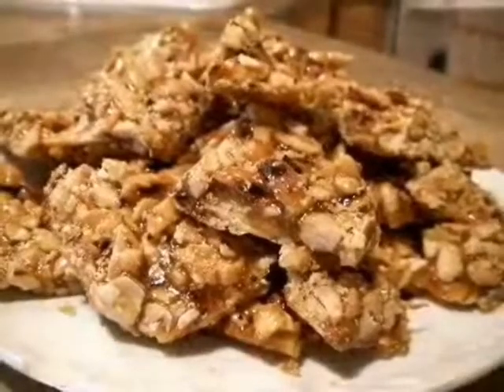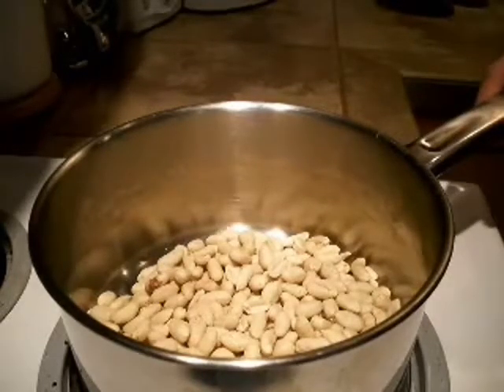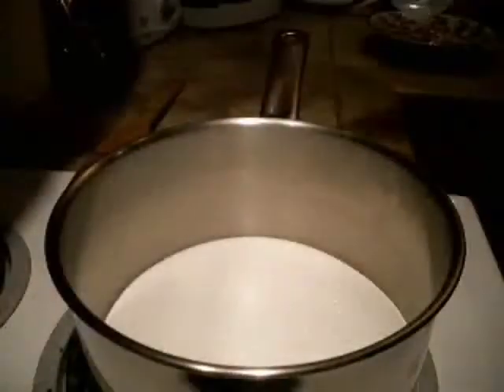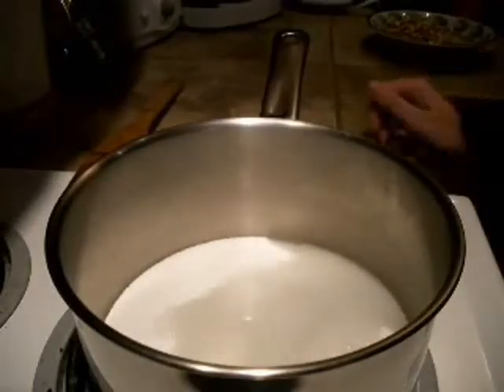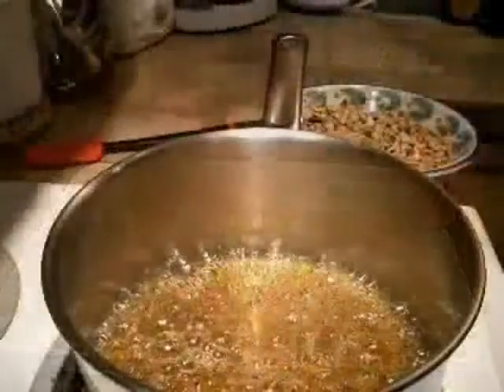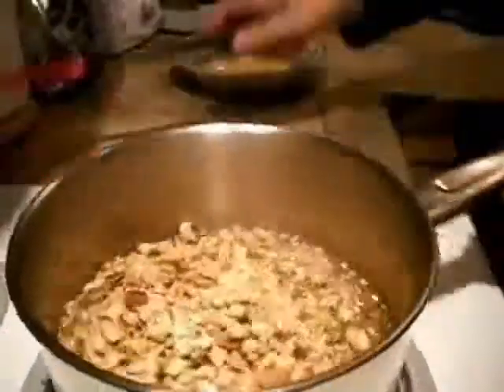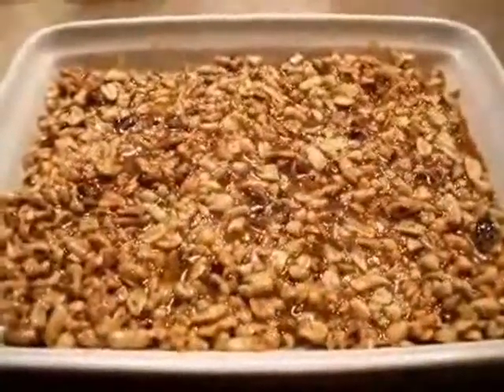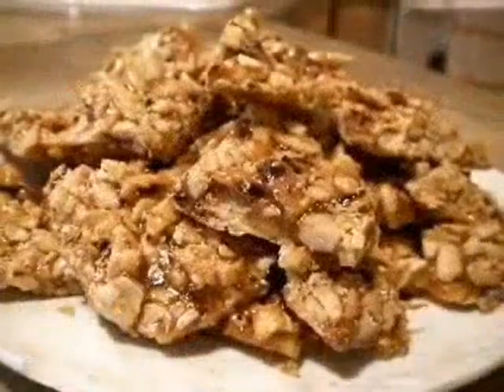Bonbon Voanjo (Peanut Candy / Bonbon aux Arachides) Recipe - Cuisine of Madagascar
[Instruction en francais ci-dessous]
Ingredients:
1 ¾ C raw peanuts
1 ¼ C sugar
2 t lemon juice
¼ C water
Butter a 9"x9" ceramic or glass baking dish and set aside. In a pan over medium heat, toast peanuts without oil until uniformly brown, stirring often. Chop toasted peanuts in a blender. In a separate pan over medium heat, combine sugar, water and lemon juice and allow to heat without stirring until sugar syrup becomes dark golden brown (caramelized). Immediately remove from heat, stir in peanuts, then pour the mixture into the baking dish and spread evenly. Let cool several minutes, then score the mixture into bite-size squares. Once mixture has cooled completely, break into pieces and serve.

Ingredients:
225g arachides natures
225g sucre
2 c.a.c. jus de citron
60 ml eau
Beurrez un plat carre et mettez-le a cote. Dans une poele sur feu moyen, faites griller les arachides sans huile jusqu'a ce qu'ils deviennent dores. Remuez-les souvent. Hachez-les a l'aide d'un robot. Dans une casserole sur feu moyen, mettez le sucre, l'eau et le jus de citron et laissez caramelizer le sucre sans remuer jusqu'a ce que le sirop deviendra bien dore. Enlevez-le immediatement du feu, incorporez les arachides, puis versez le tout dans le plat beurre et etalez la mixture. Laissez refroidir quelques minutes avant de l'inciser en petits carres; apres refroidissement totale, coupez-le completement et degustez.